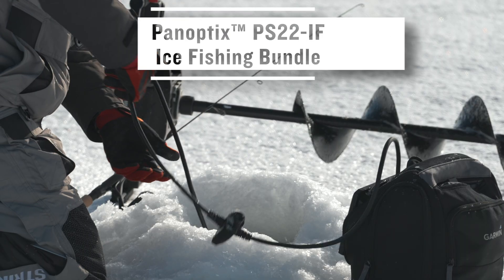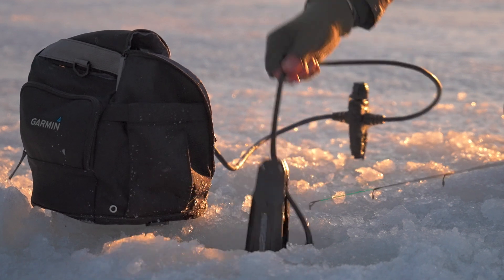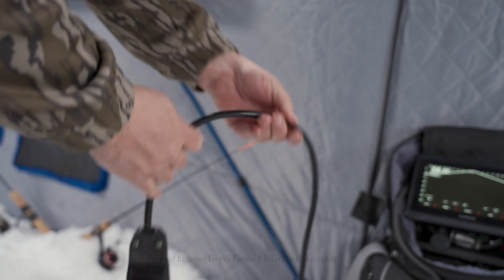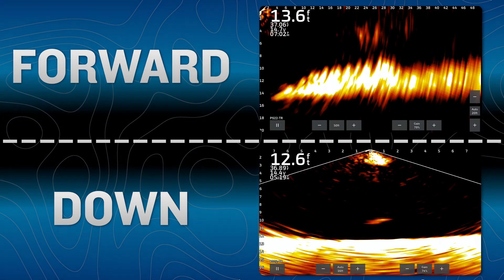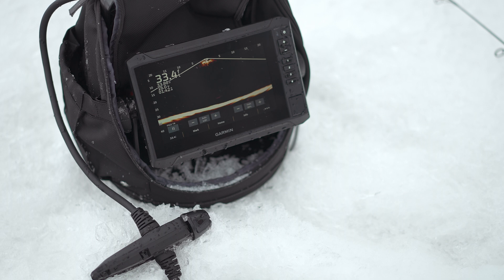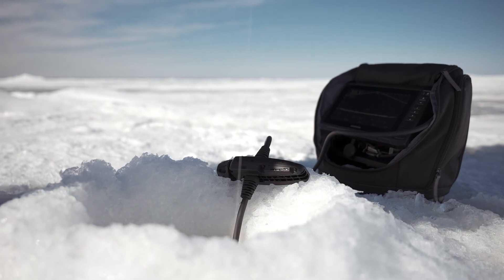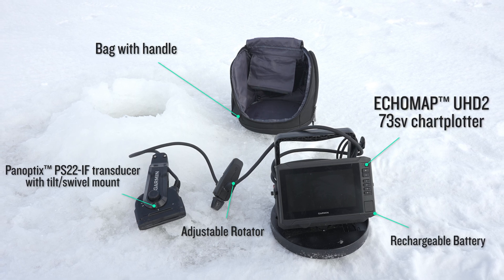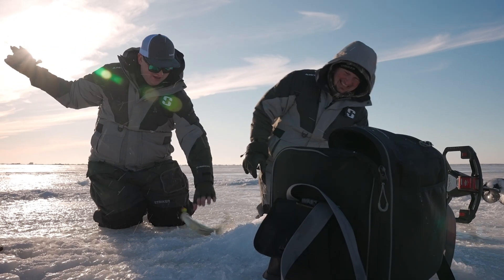Transducer Operation on the Panoptix™ PS22-IF Ice Fishing bundle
In this video we'll go over the simple operation of the brand new Panoptix™ PS22-IF Ice Fishing Transducer!